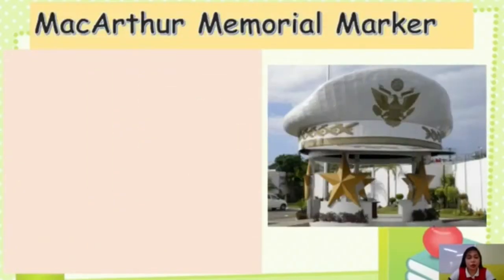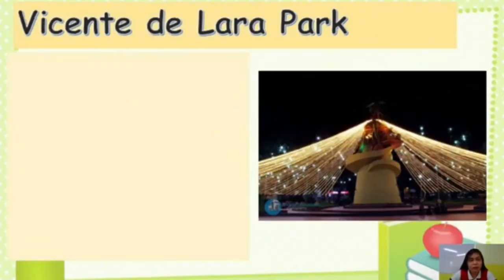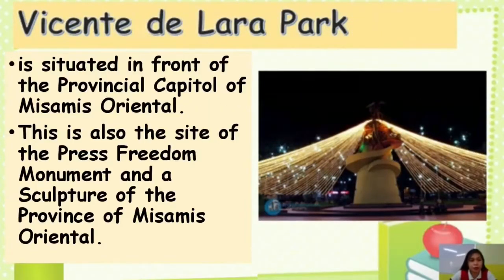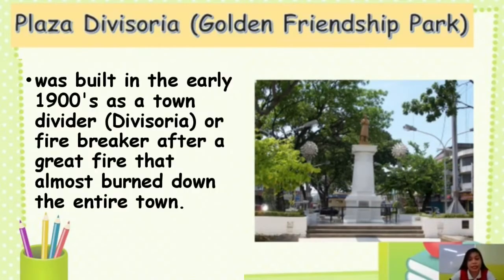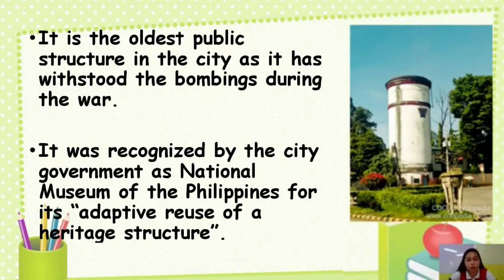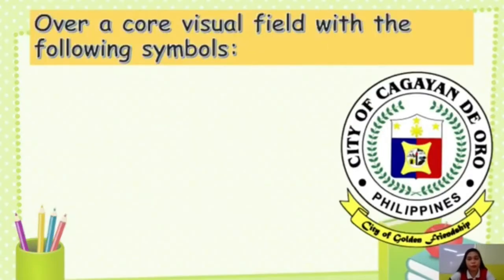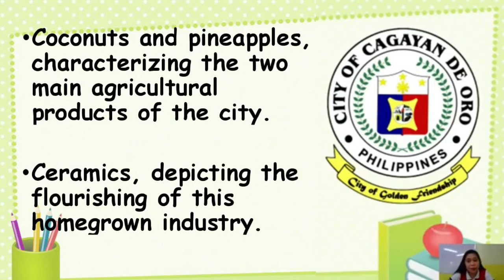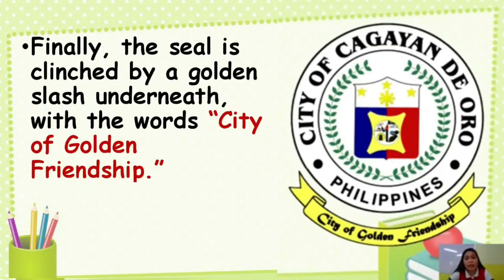The Symbols and Structures in My Community ( Cagayan de Oro City )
These are the different historical symbols and structures that can be found in Cagayan de Oro